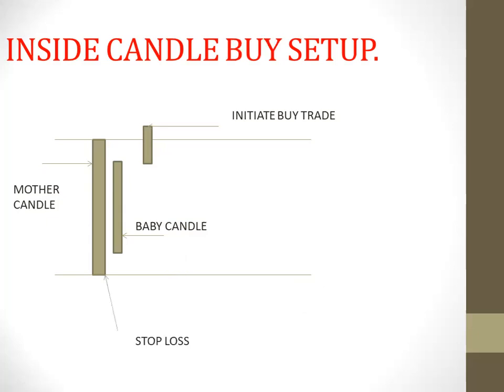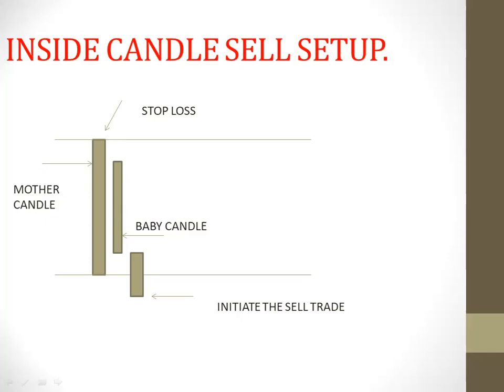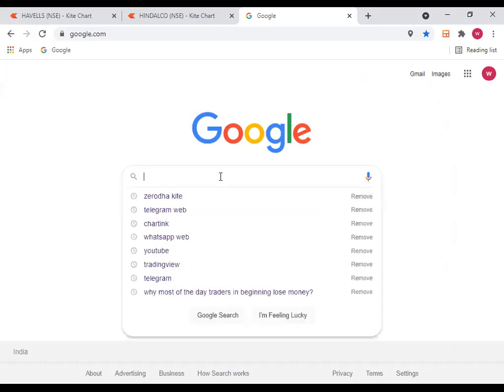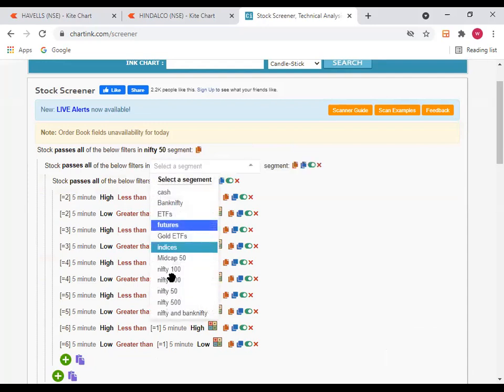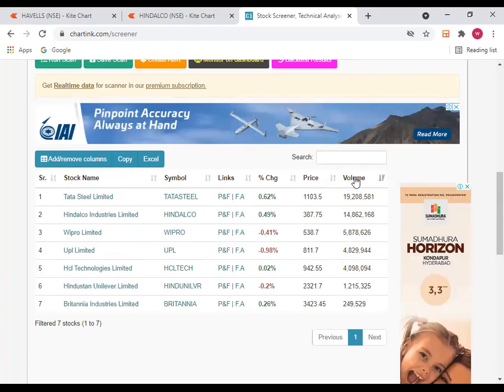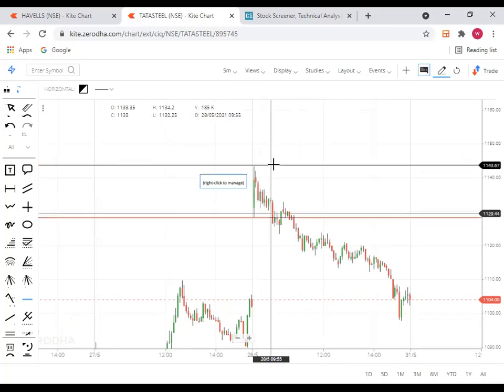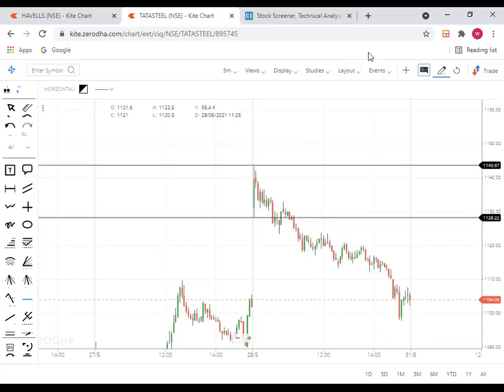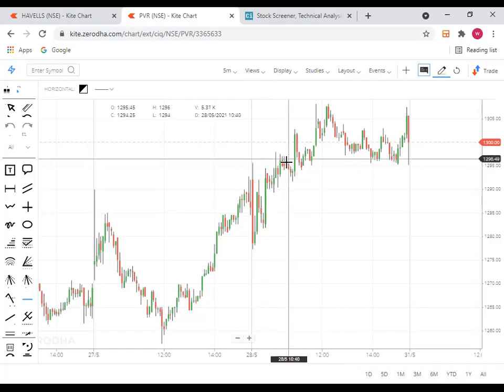PRICE ACTION TRADING SETUP WITH HIGH ACCURACY ! POWERFUL TRADING SETUP, WITH SCREENER.